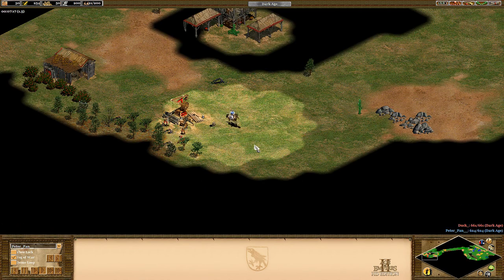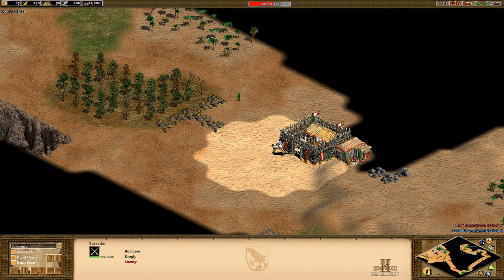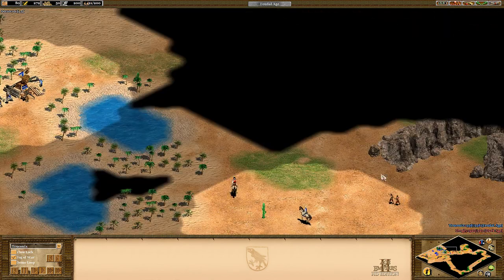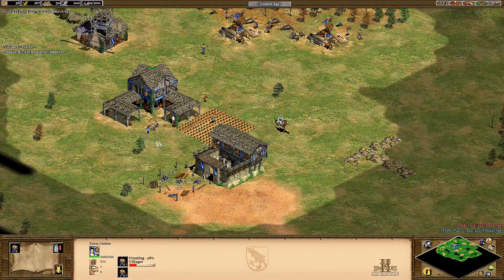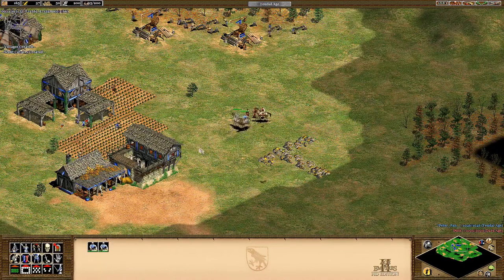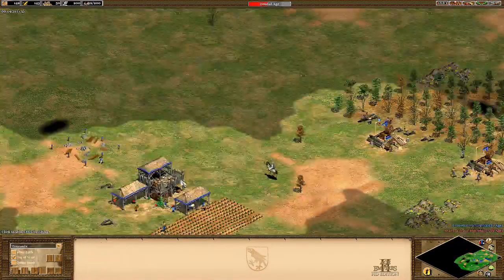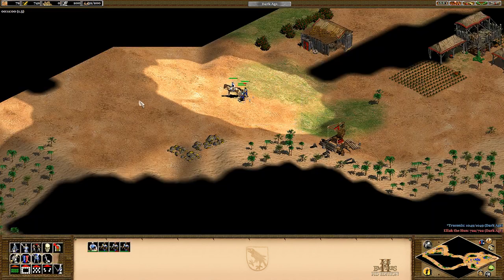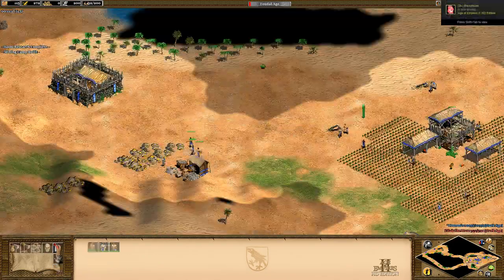How to deal with a Drush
Tutorial on how to deal with a Drush.